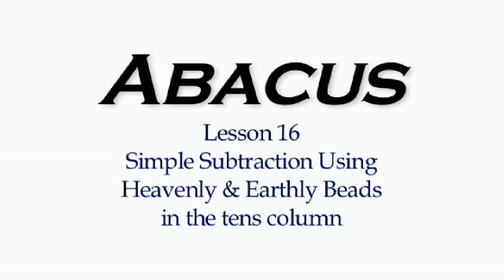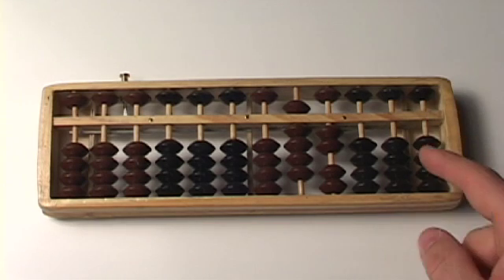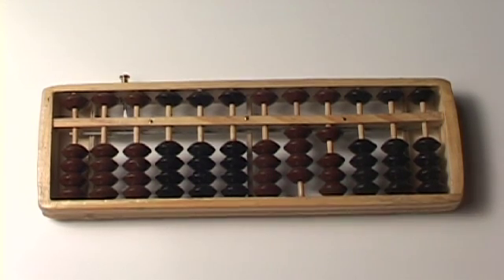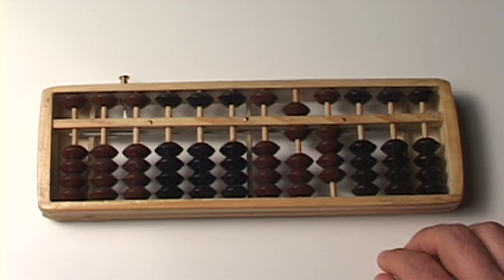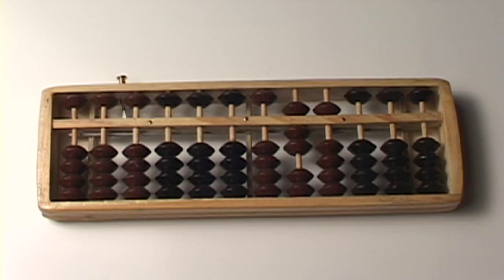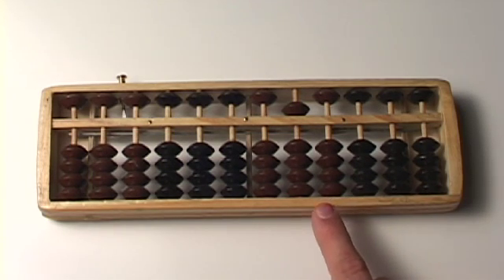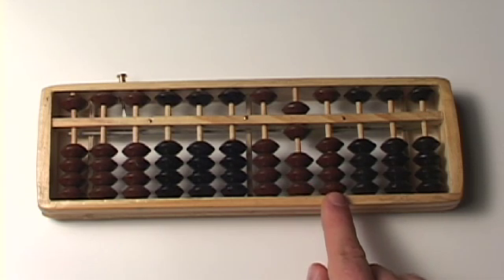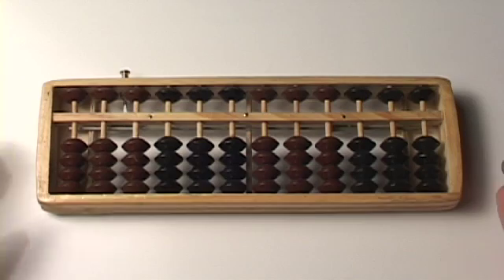Abacus Lesson 16 // Simple Subraction (#'s 0-10) TEN'S column // Step by Step // Tutorial